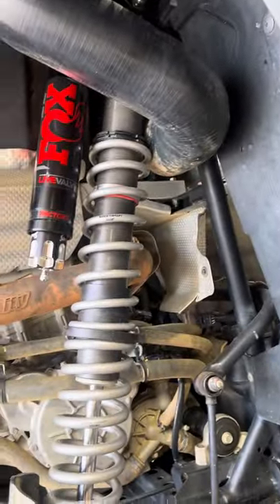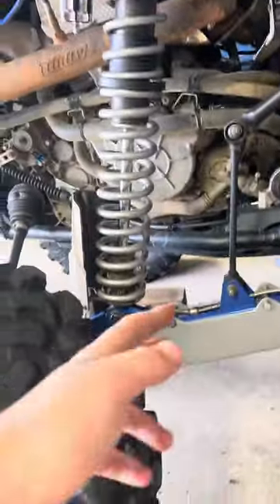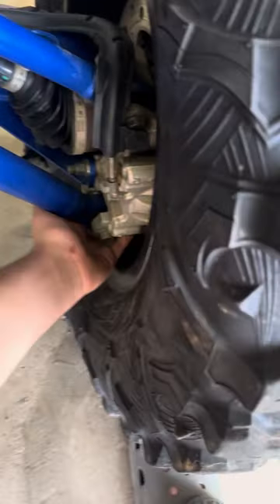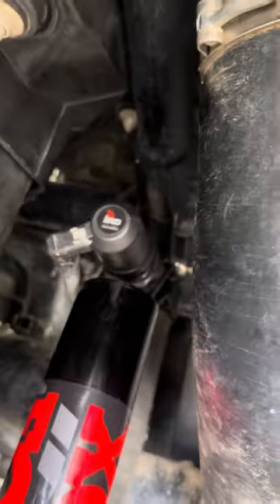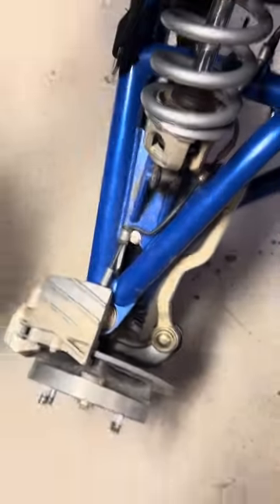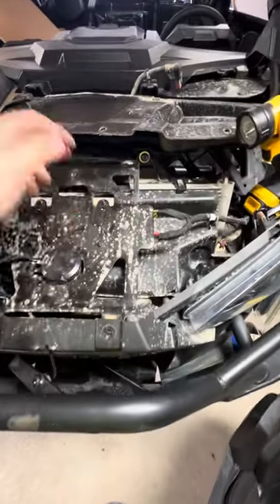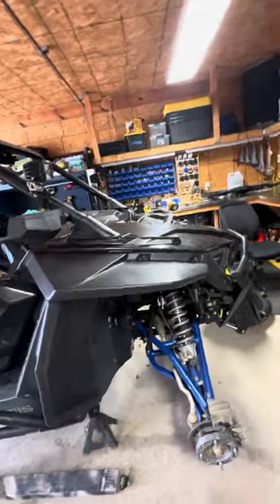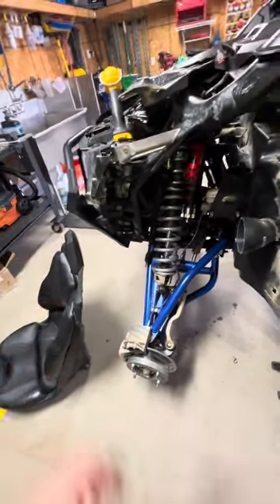How to Remove 2022 Polaris Pro XP Shocks